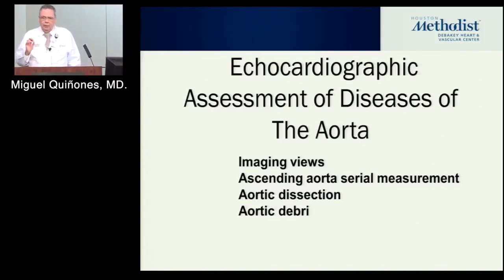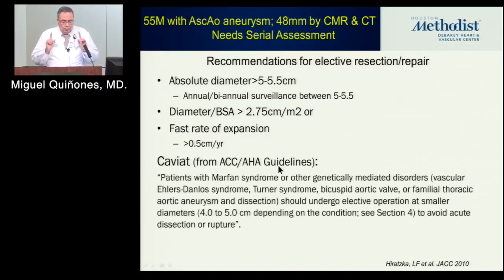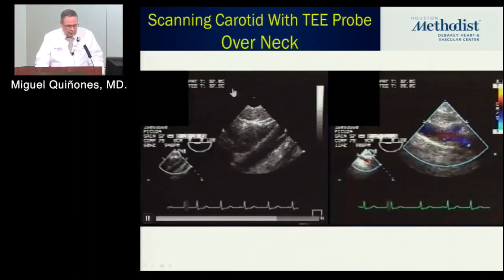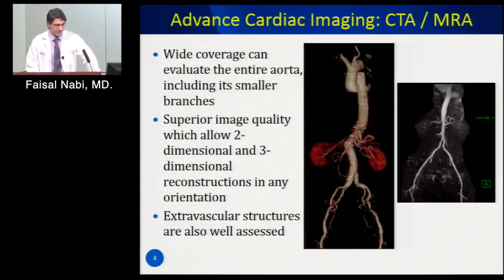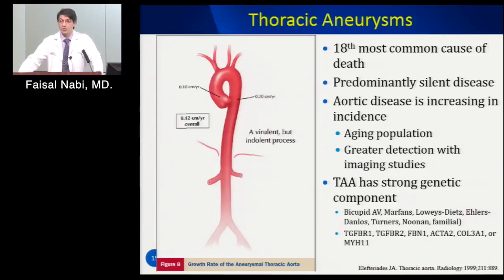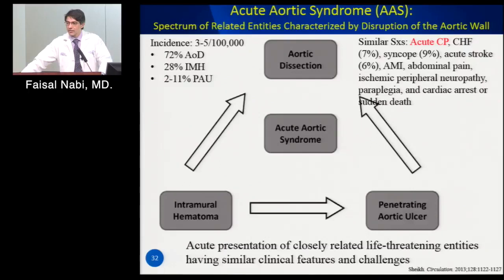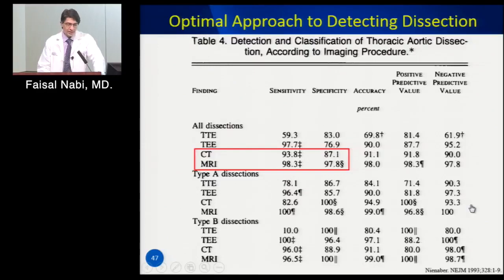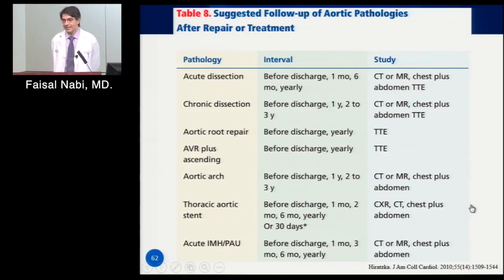CTA and MRA of Aorta